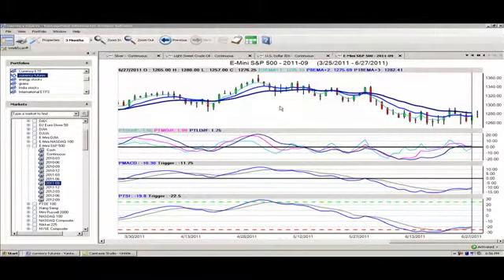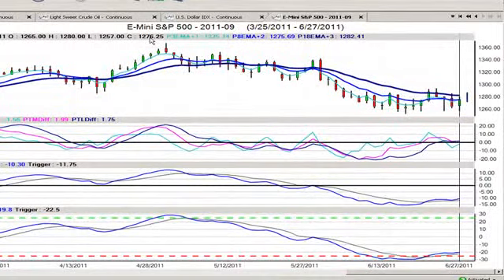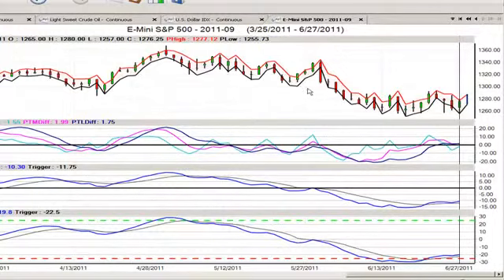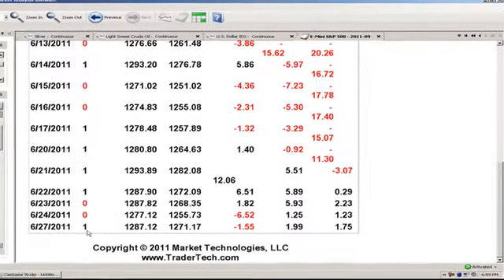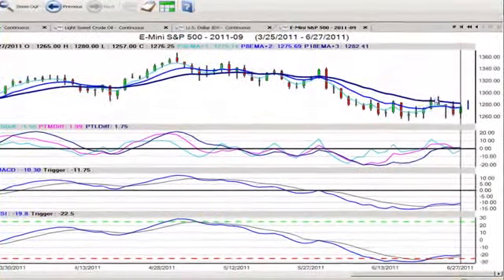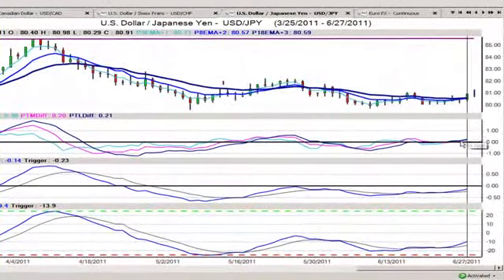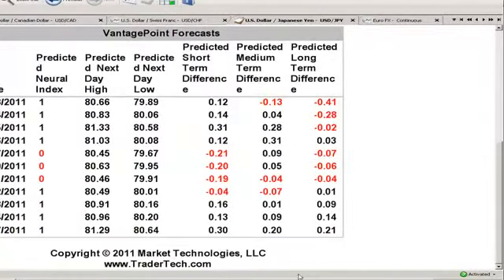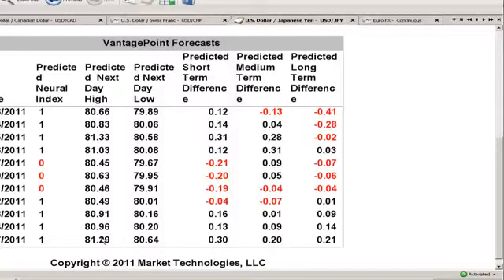Trades for June 28, 2011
Trades for today are in the September E-Mini S&amp;P 500 Futures and in the Forex market the usa/jyn currency pair.